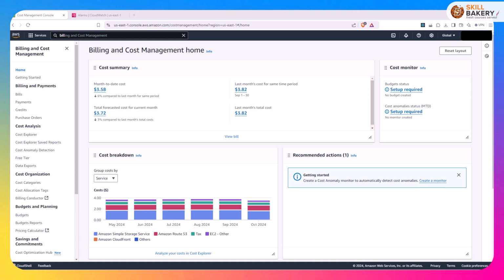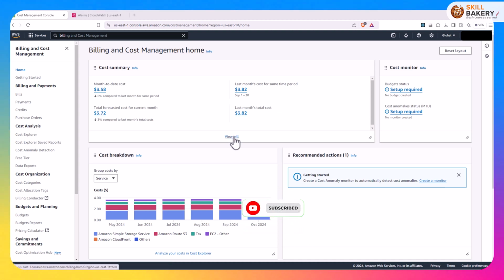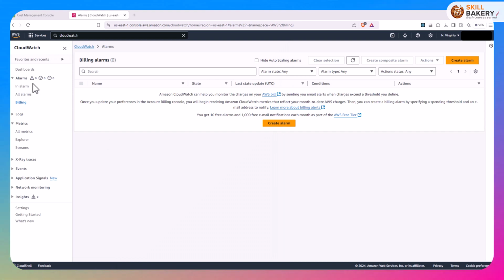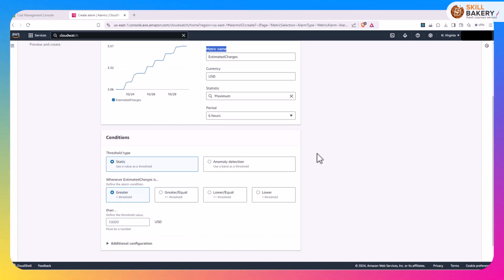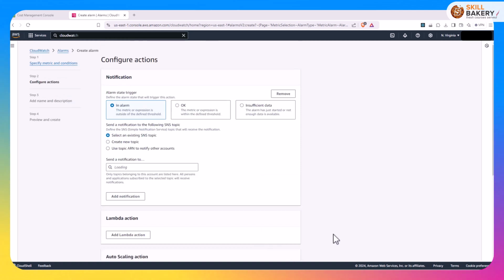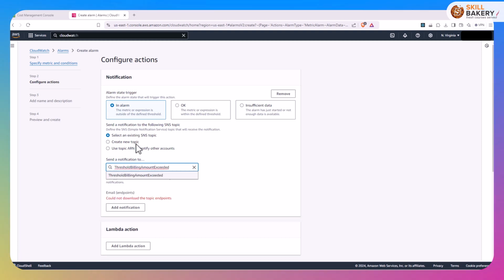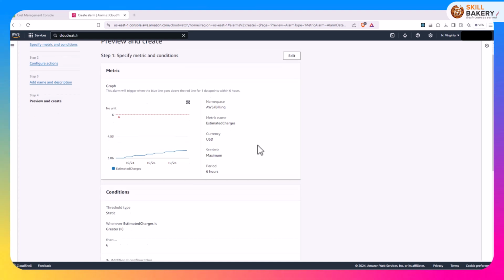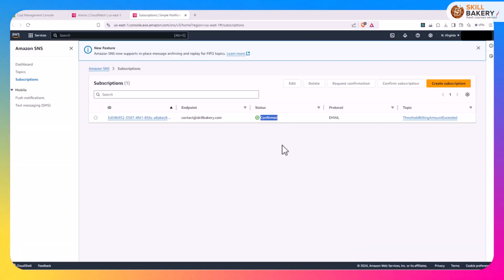Developers : 1-Analyze Your AWS Bill to Identify Service Charges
🎓 Analyze Your AWS Bill to Identify Service Charges 🎓

Understanding your AWS bill is essential for effective cloud cost management. This guide breaks down how to review your AWS bill to identify specific service charges and analyze cost distribution. With a step-by-step walkthrough, gain insights into individual service expenses, detect any unexpected costs, and optimize your budget based on service usage. Perfect for keeping your AWS expenses transparent and controlled.

📋 In this video, you’ll learn:

    How to review and analyze your AWS bill
    Identifying specific service charges
    Tips to optimize your cloud budget and avoid unexpected costs